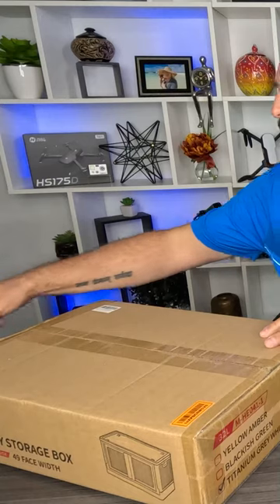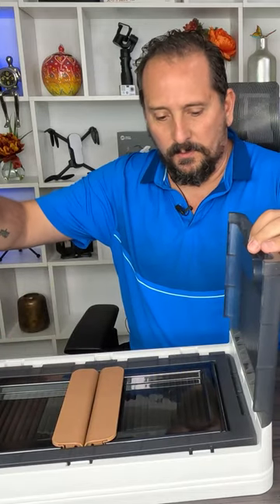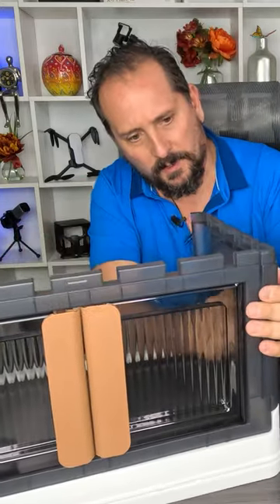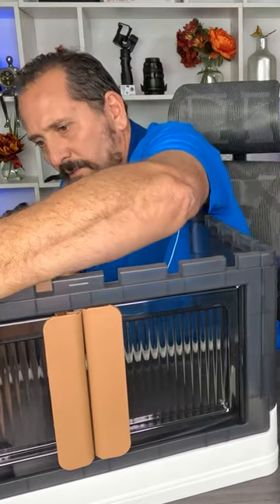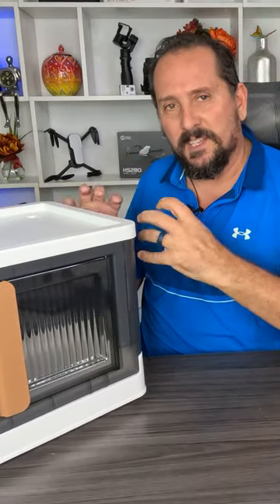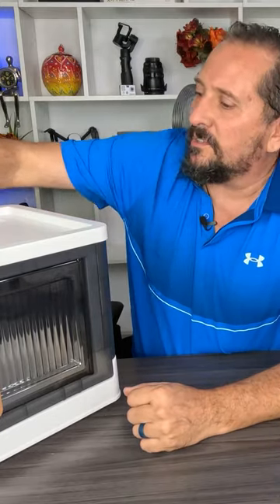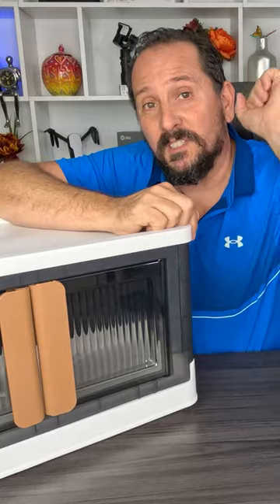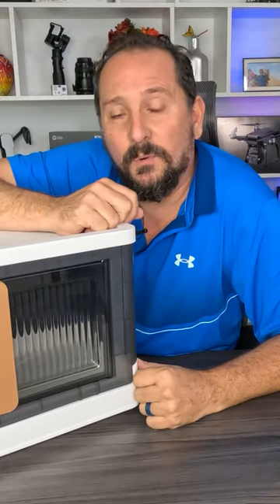🎉 Transform Your Space with these AMAZING Collapsible Storage Bins! 🏡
Declutter and organize your home effortlessly with these game-changing 8.4Gal Storage Bins with Lids from AmazonInfluencer! 😍 Watch our in-depth product review and see how these collapsible, stackable, and durable storage boxes can revolutionize your space.

Discover how these plastic storage bins are perfect for closet organizers, toy storage, and versatile enough for all your organizing needs. Plus, their unique door design makes accessing your items a breeze! 🚪

Product Links:
🛍️ Storage Bins with Lids (Amazon)